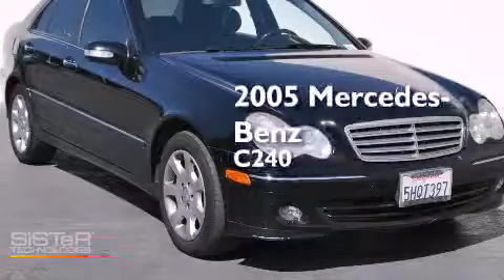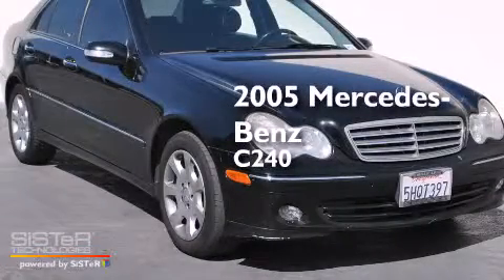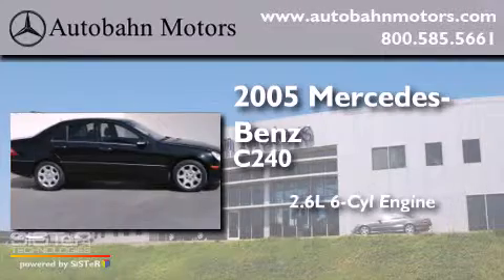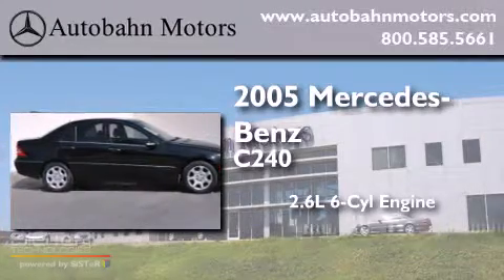2005 Mercedes-Benz C240 Belmont CA 94002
We've been honored to serve the Belmont CA area , we promise that your experience at our dealership will exceed your expectations ! Year : 2005 Make : Mercedes-Benz Model : C240 Engine : 2.6L V-6 cyl Trans . : Automatic Exterior : Black Miles : 123,268 Interior : BLACK Autobahn Motors 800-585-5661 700 Island Parkway Belmont , CA 94002 Preowned 2005 Mercedes-Benz C240 Belmont CA